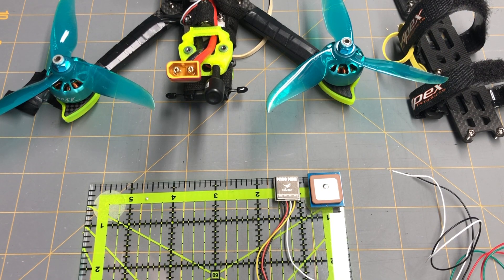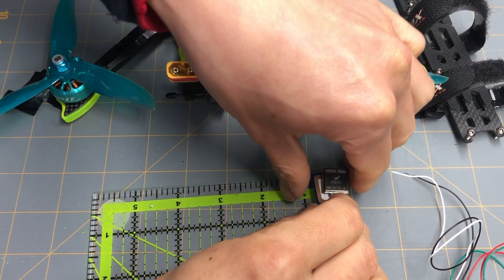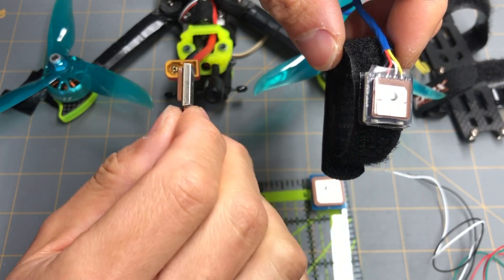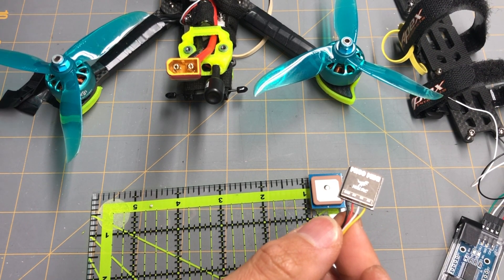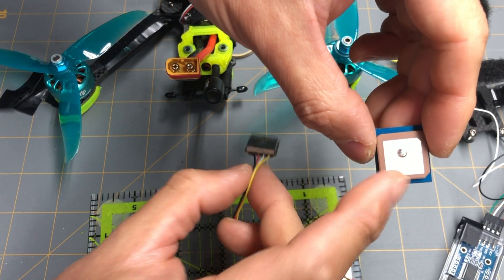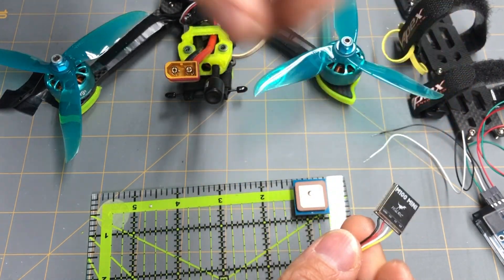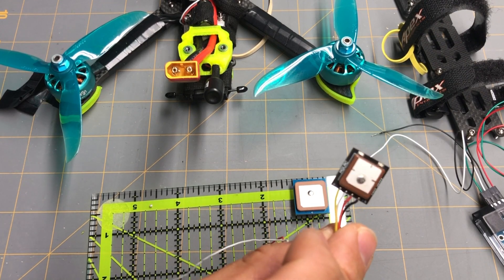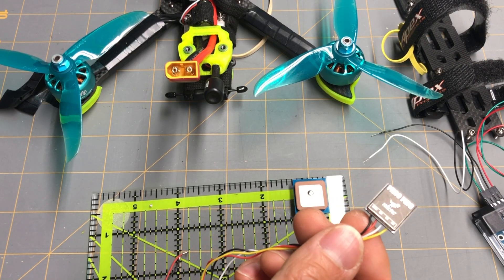UBLOX M10 GPS - 5m review - new hotness - 5'' Freestyle GPS upgrade, it's been real M8 Module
I was on Beitian M8 GPS, and switched all my drones to M10 and not looking back, price is reasonable and the GPS is better, I like em!